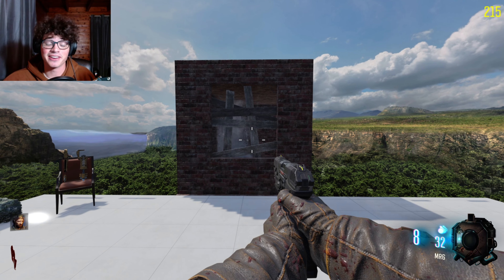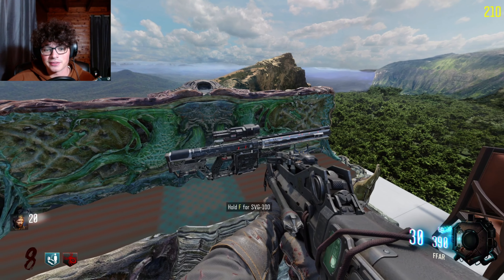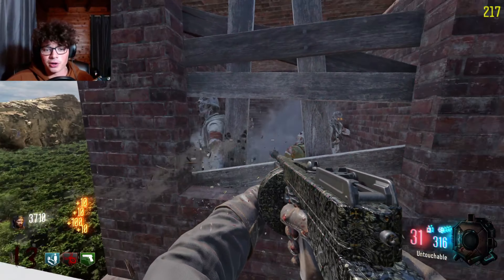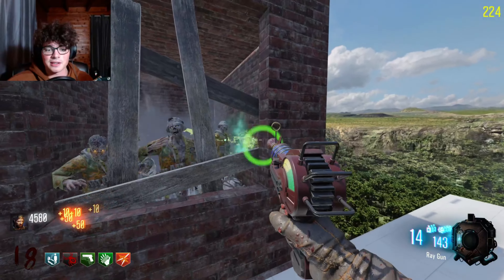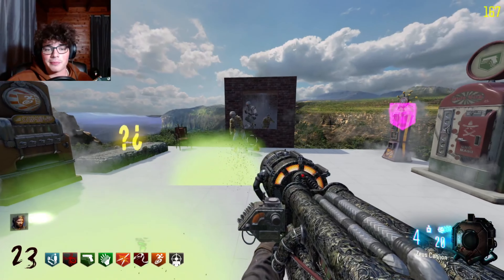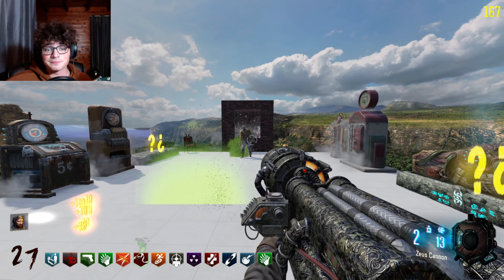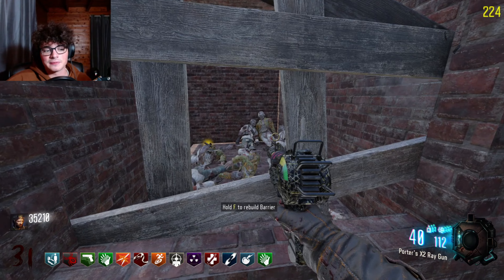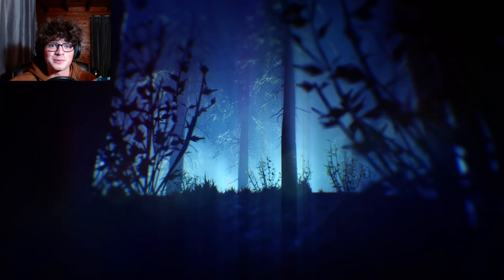ONE WINDOW CHALLENGE | Black Ops 3 Zombies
I hope you are having an amazing day! :)